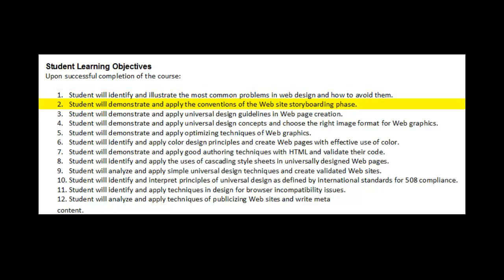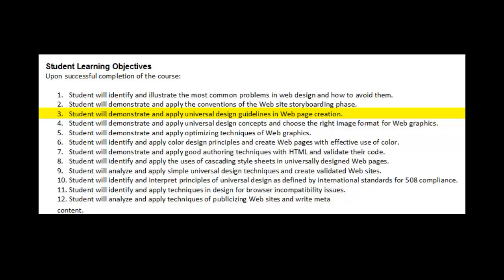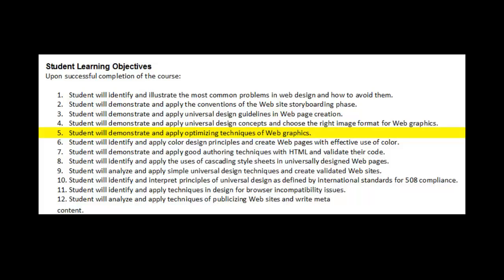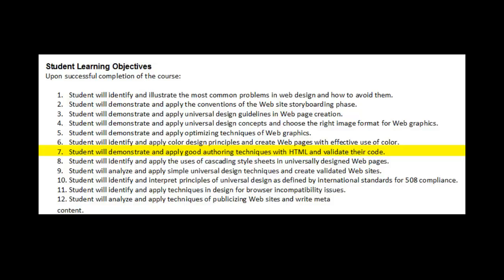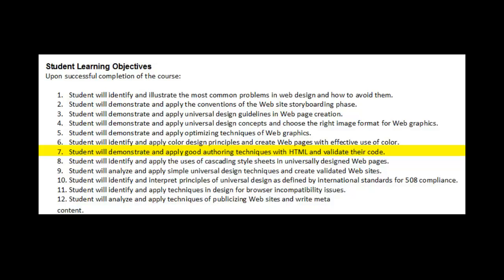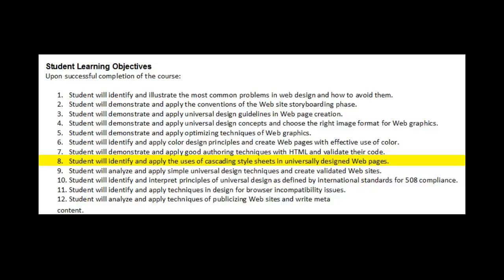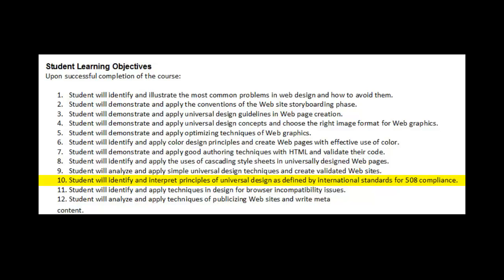CIS 162 - Learning Objectives Overview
Katie covers the CIS 162 Learning Objectives for students who want to know what we'll be covering in CIS 162 Web Site Univeral Design.